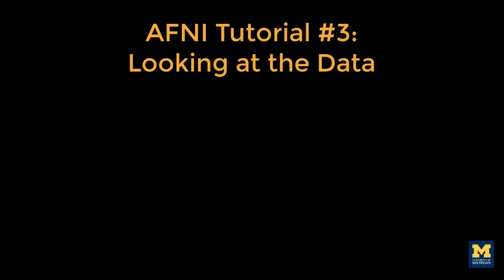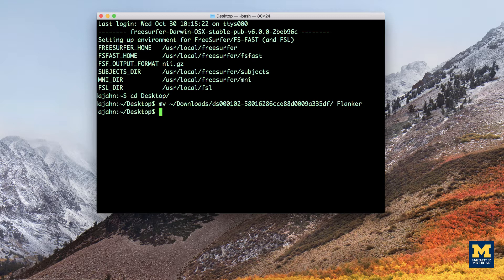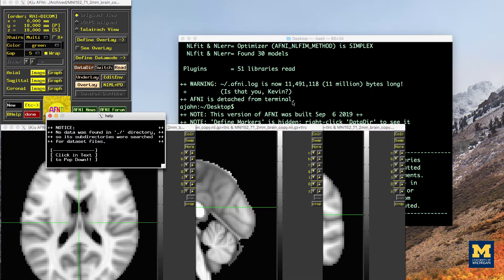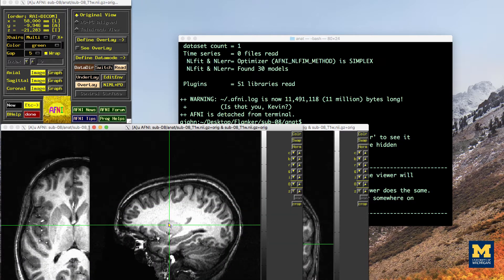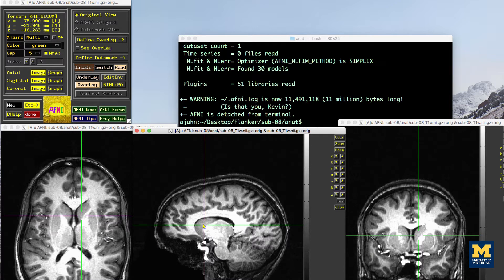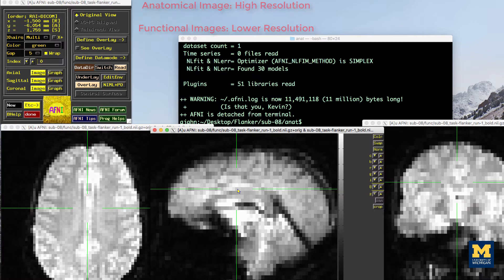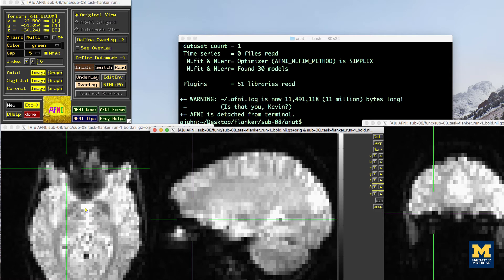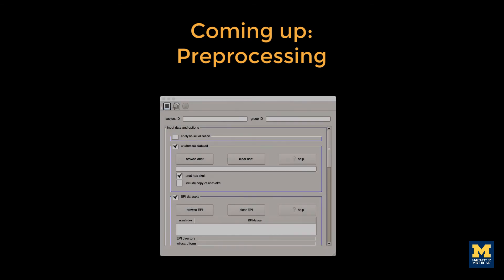AFNI Tutorial #3: Looking at the Data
How to view both anatomical and functional data using AFNI's image viewer.

Table of Contents:

00:00 - Overview
01:35 - Opening the AFNI GUI
02:01 - Viewing the Anatomical Image
03:36 - Using "ReadDir" to look at the Functional Images
05:18 - Viewing the Time-Series with the Graph Button